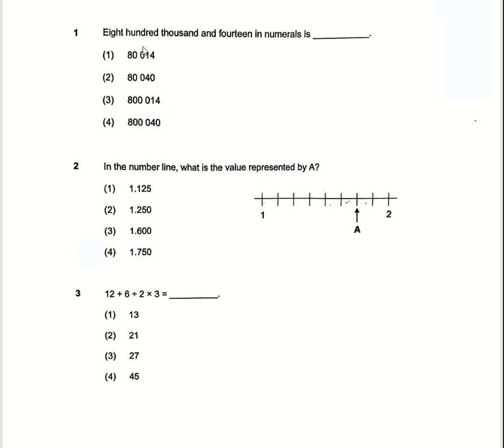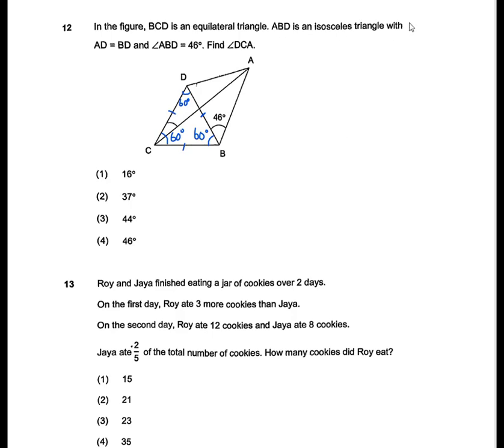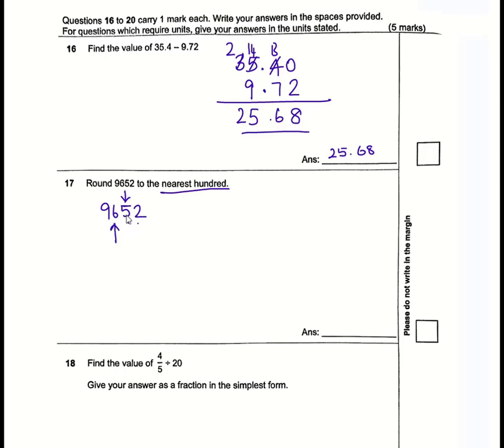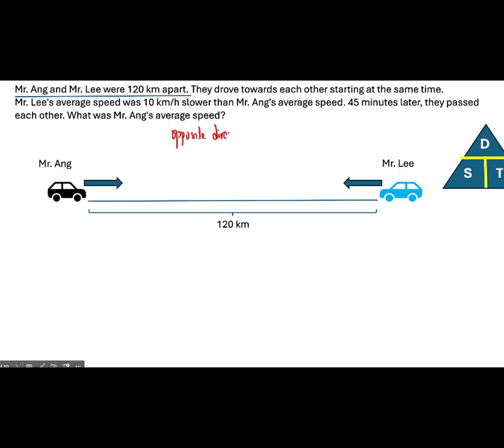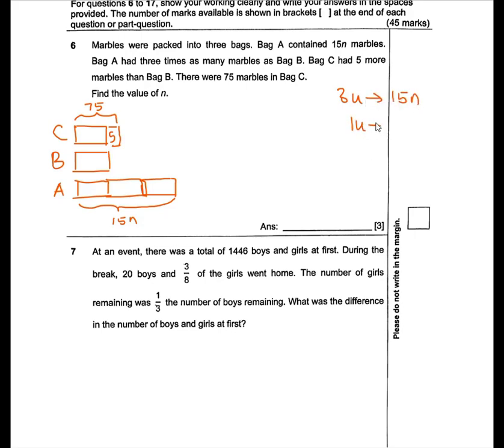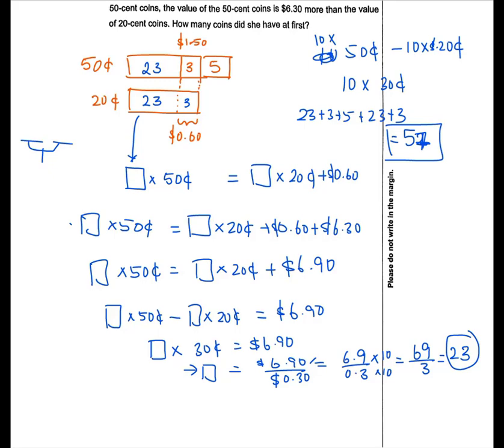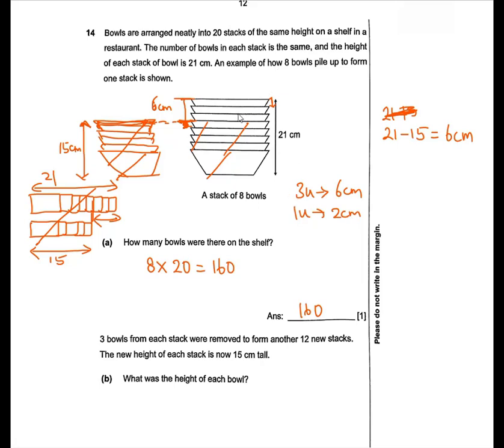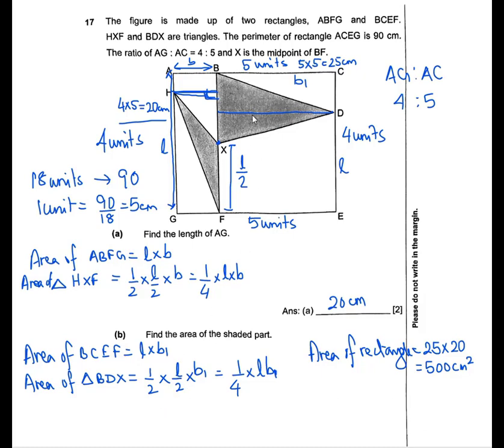PSLE Primary 6 Math | Nan Hua Prelim Paper 2025 | Full Step-by-Step Solutions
Join me as I solve the Nan Hua Primary School PSLE Preliminary Math Paper (2025) question by question! In this video, you’ll learn how to approach each problem logically, apply key PSLE strategies, and avoid common mistakes. Perfect for Primary 6 students preparing for the PSLE or anyone looking to strengthen their math fundamentals.

🔹 Topics covered: Fractions, Geometry, Ratio, Speed, and Word Problems 🔹 Level: Primary 6 (Singapore PSLE)
🔹 Format: Step-by-step explanations with clear reasoning

00:00 - Introduction
00:51 - Question 1
01:52 - Question 2
00:03:56 - Question 3
00:05:38 Question 4
00:08:50 Question 5
00:12:48 Question 6
00:15:12 Question 7
00:18:11 Question 8
00:20:18 Question 9
00:22:40 Question 10
00:25:50 Question 11
00:28:16 Question 12
00:32:45 Question 13
00:36:14 Question 14 Model Solution
00:43:54 Question 14 Algebra Solution
00:51:49 Question 15
00:56:24 Question 16
00:57:36 Question 17
00:58:40 Question 18
00:59:54 Question 19
01:01:33 Question 20
01:03:16 Question 21
01:03:50 Question 22
01:10:51 Question 23
01:05:35 Question 24
01:19:07 Question 25
01:21:24 Question 26
01:24:44 Question 27
01:30:49 Question 29
01:34:01 Question 30
01:38:14 Paper 2
01:30:20 Question 1
01:41:18 Question 2
01:44:34 Question 3
01:48:17 Question 4
01:51:53 Question 5
01:54:09 Question 6
01:56:21 Question 7
02:03:35 Question 8
02:10:41 Question 9
02:14:54 Question 10
02:22:41 Question 11
02:29:30 Question 12
02:37:37 Question 13
02:44:25 Question 14
02:52:12 Question 15
03:01:02 Question 16
03:12:20 Question 17